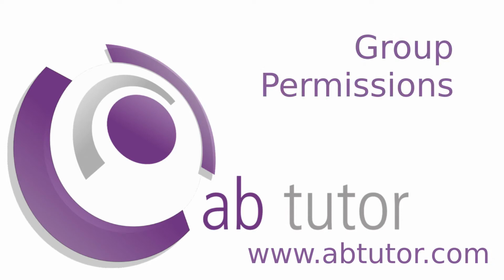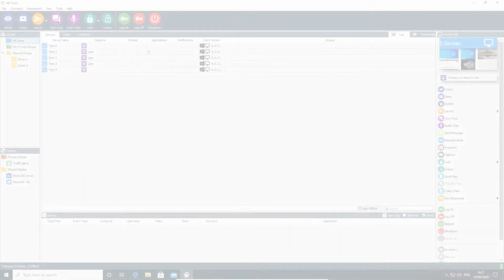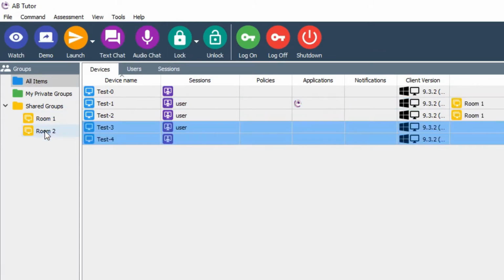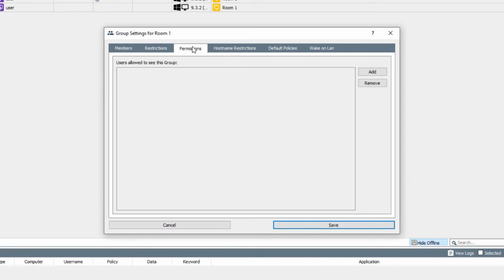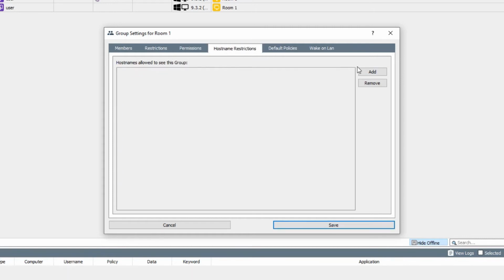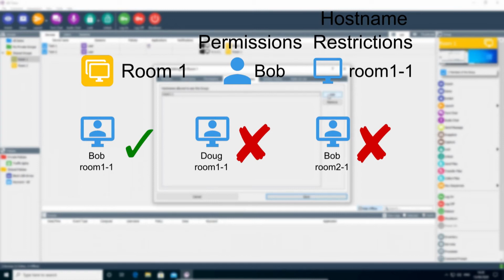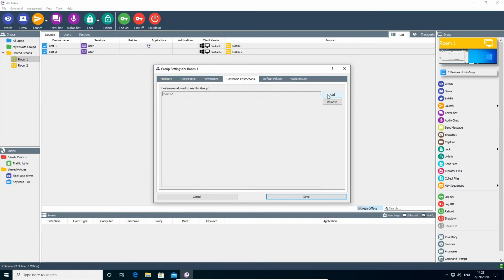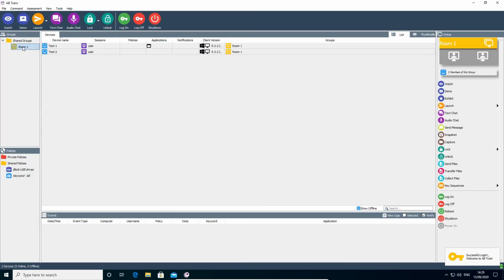Restricting access to groups with AB Tutor v9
How to control which users have access to which groups in AB Tutor version 9.